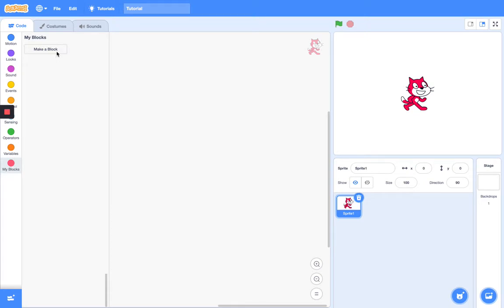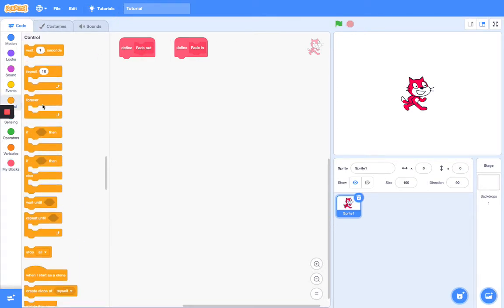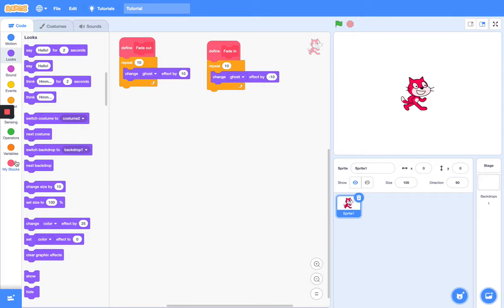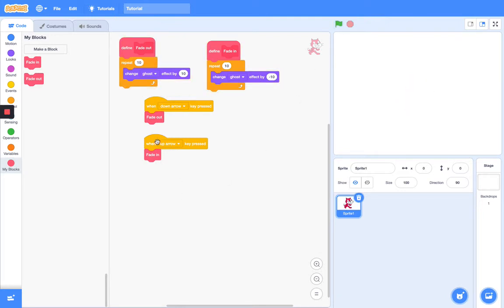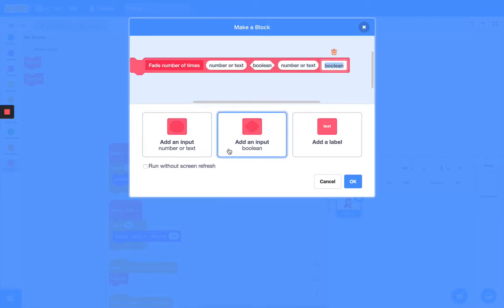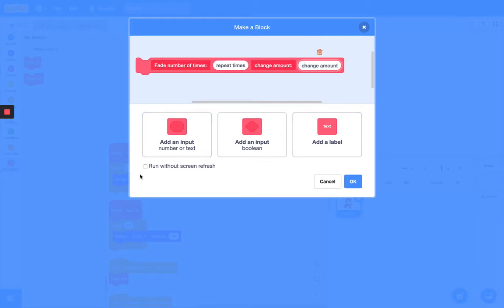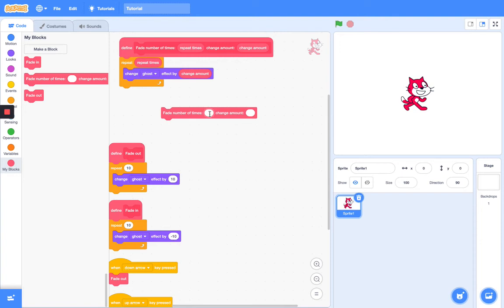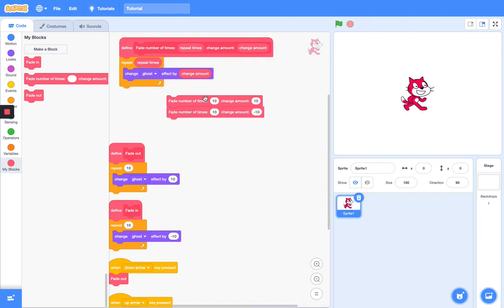Scratch Explained: How to use the My Blocks Category!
In this video I will be teaching you how to use the My Blocks Category! Enjoy!